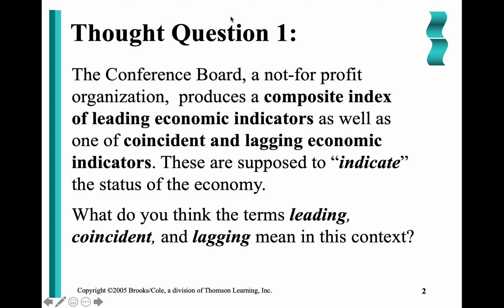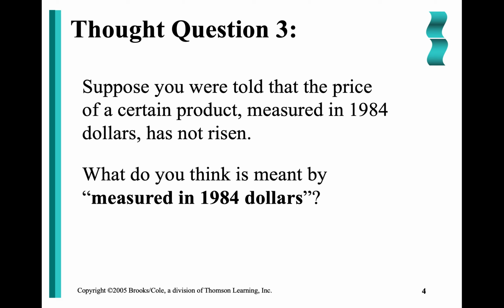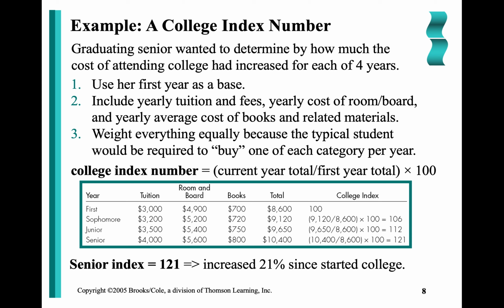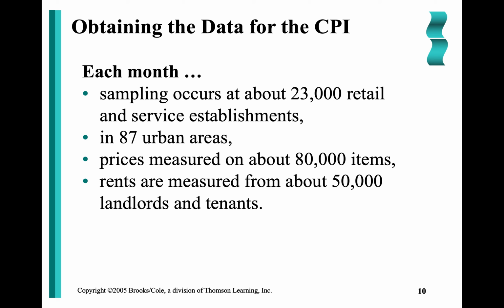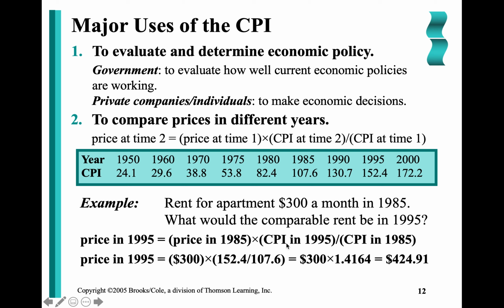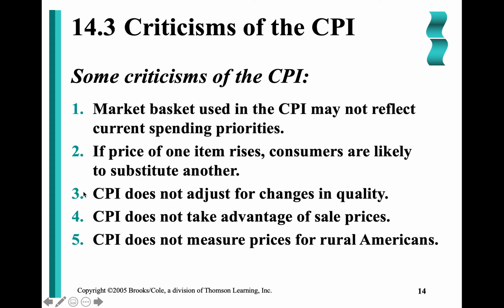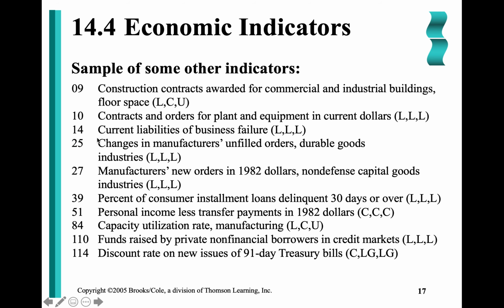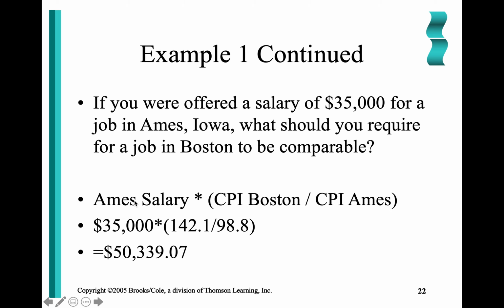Chapter 18 Lecture Video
Statistical Literacy Lecture